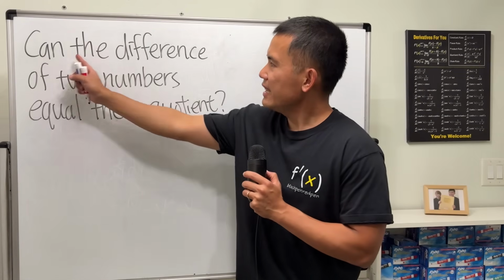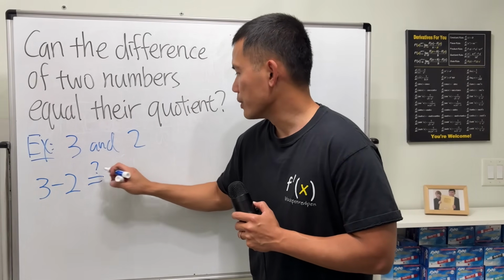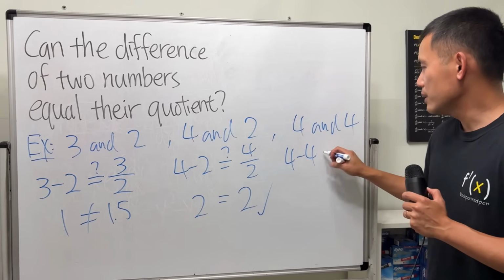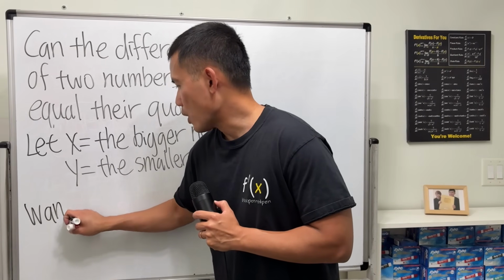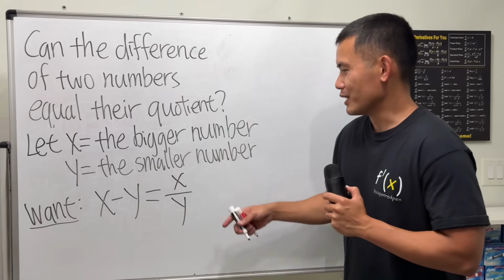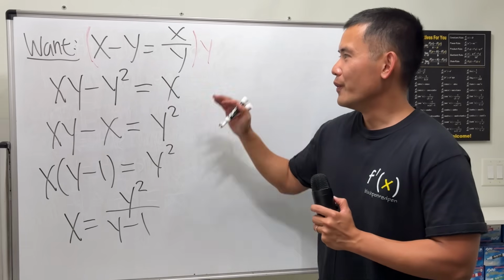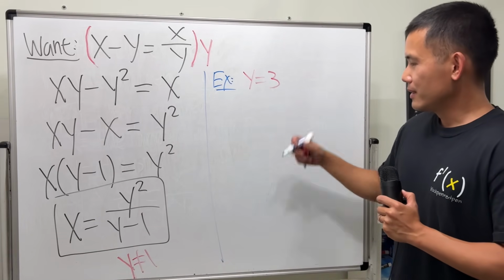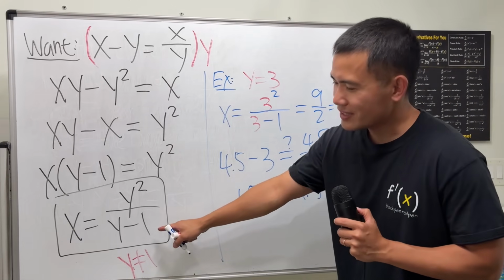Can two numbers have the same difference and quotient?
Let's see how to find two numbers so that their difference is equal to their quotient.
*This channel is dedicated to creating helpful precalculus tutorials for high school and college students around the world.